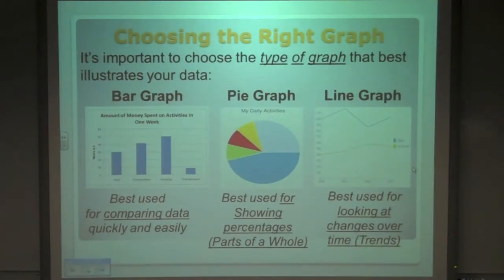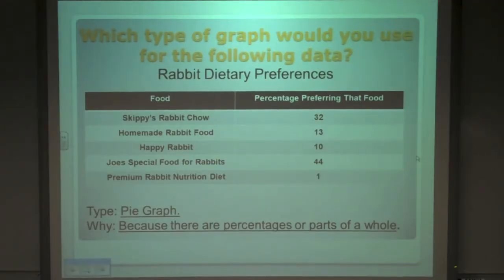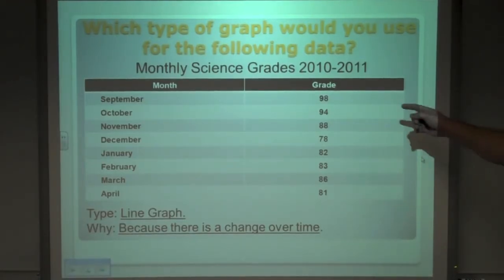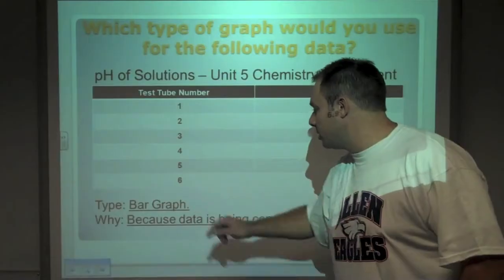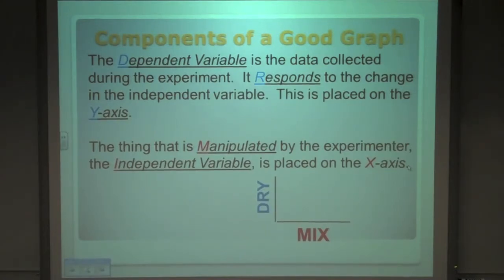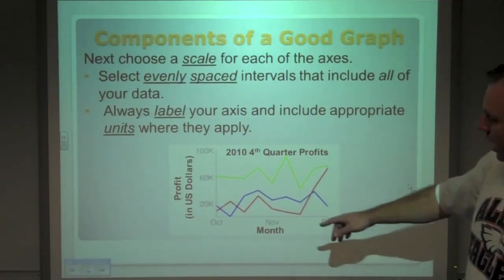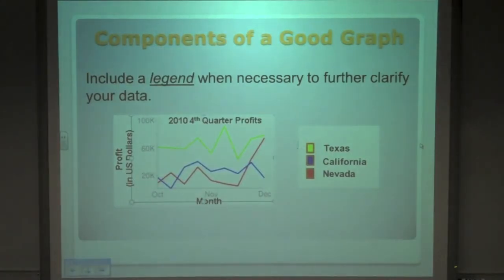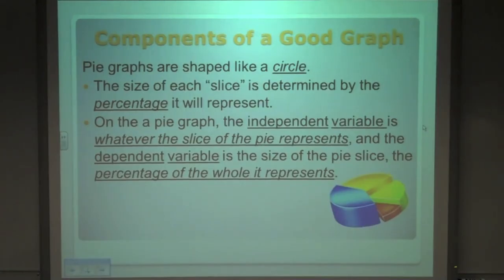Introduction to Graphing Notes